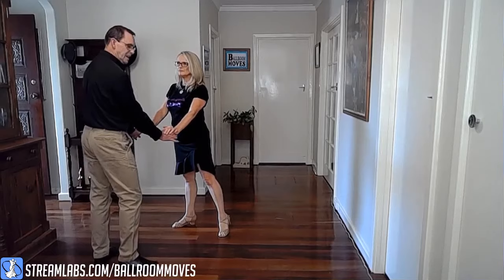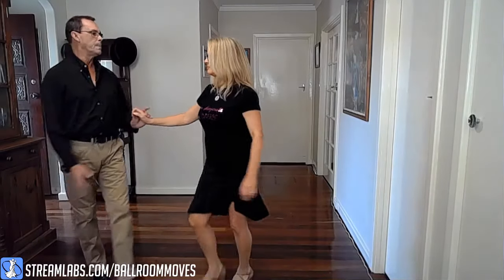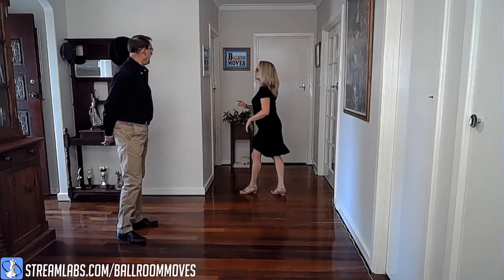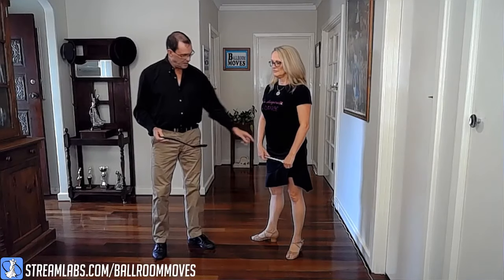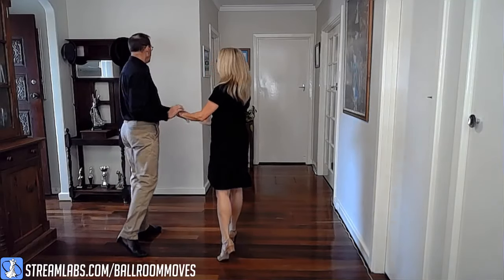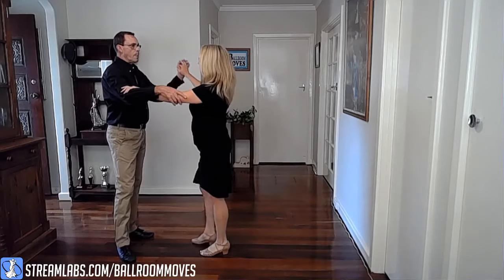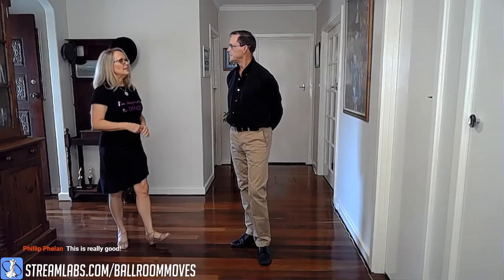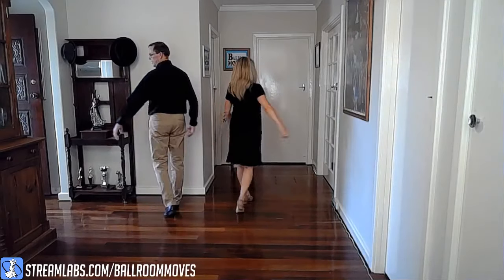Cha Cha - New Yorker Variations Workshop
We welcome you to our first ever live stream where we are teaching some Cha Cha variations from a New Yorker. Two different moves you can do when dancing the New York step.

We recorded whilst waiting to go live, so you might want to forward through for 9 minutes to skip that bit.